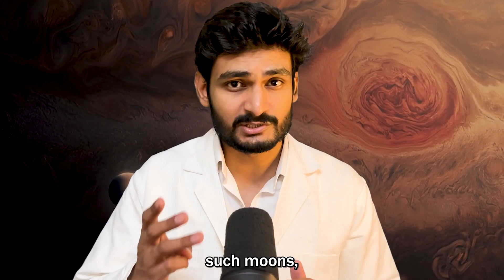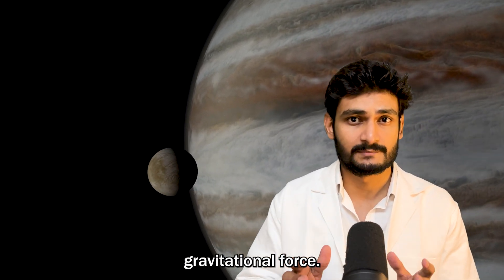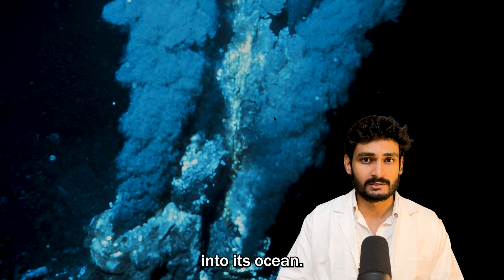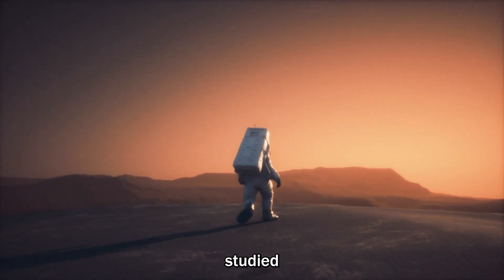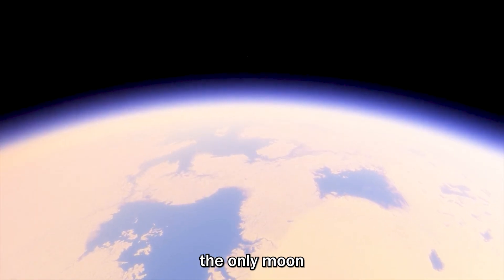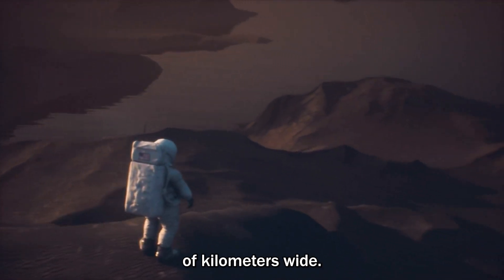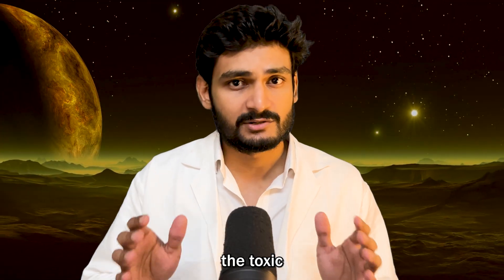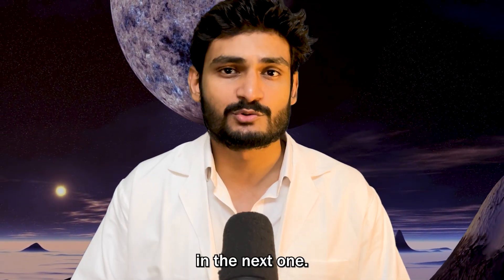Alien Life In Our Solar System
Alien life that we've been searching for throughout the universe, might exist much closer to Earth. The type of Alien life that we may encounter on the moons of our solar system is shocking.